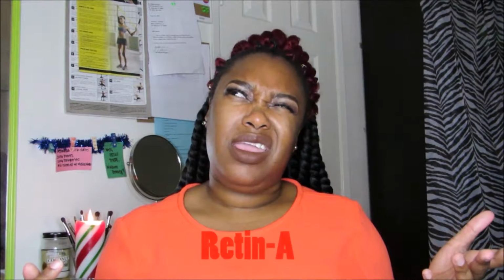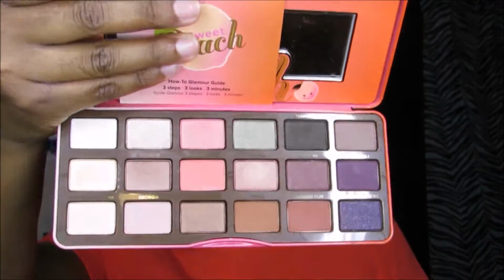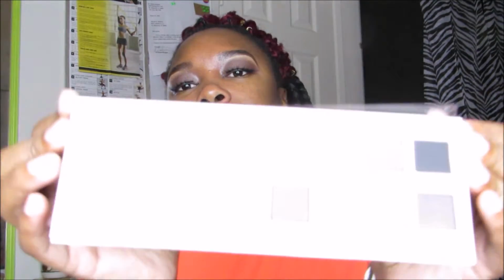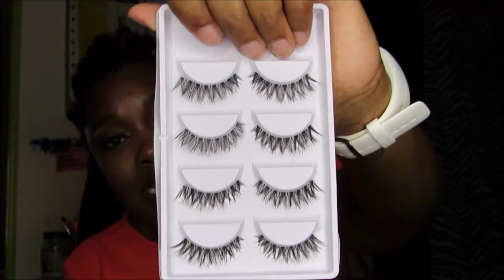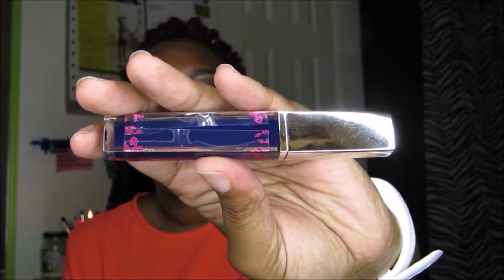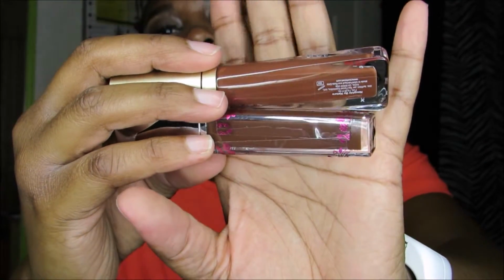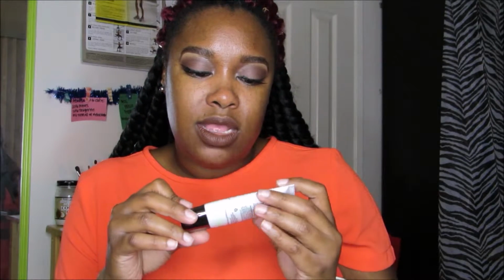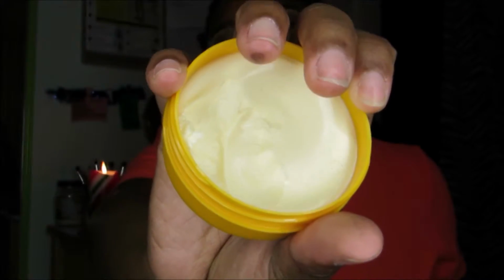67. 2016 Beauty Favorites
Hey Girlfriend/Boyfriend!

I know, before you even get on my case. It's been almost a year...the last vid I uploaded was my faves for 2015. But. LOOK AT GOD! LOL. I'm back. I'm here. Let's just let the past be the past. I hope you enjoyed my LONG video on my faves, please share some of your top picks...always on the hunt on awesome things!

Products mentioned:
* Mario Badescu - rose water spray, acne facial cleanser
* Clarisonic Mia 2
*Tarte - Tartelette in Bloom, Tartlette Amazonian Clay palettes
* Too Faced - Sweet Peach and Chocolate Bon Bon palette, Melted Matte liquid lipstick (Evil Twin, Naughty by Nature)
* 99 cent eBay lashes
* Origins - Checks and Balances face wash and Original Skin Retexturizing Mask with Rose Clay
* Anastasia Beverly Hills - Master Palette by Mario
* Lorac Pro 3 palette
* Desha Cosmetics - liquid lipsticks
* Kat Von D - Everlasting Liquid Lipstick
* Clinique - Acne Solutions Clarifying Lotion
* Aztec Clay Mask
* The Body Shop - Moringa and Honeymania Body Butter
* Kate Spade - Walk On Air perfume

The Gram - dee.makeup.lover